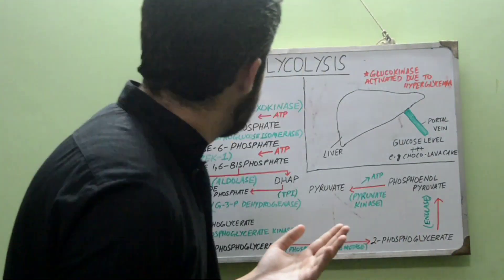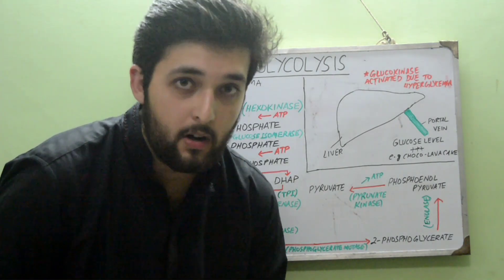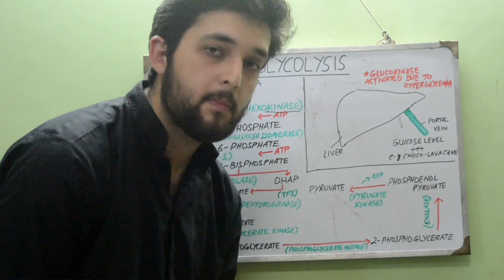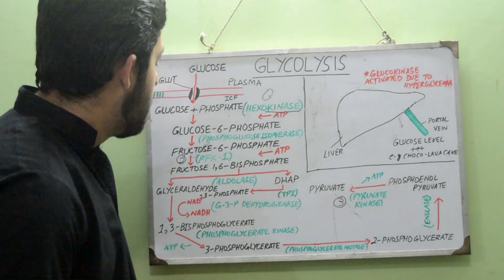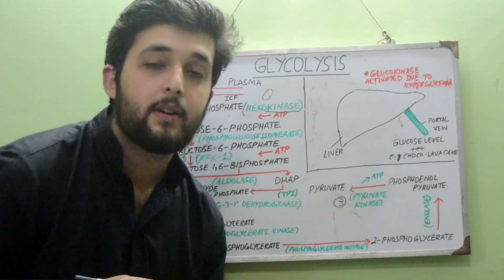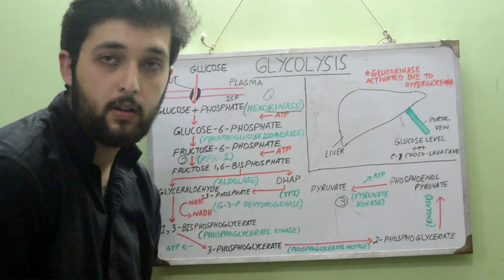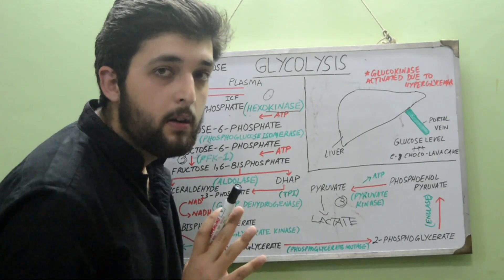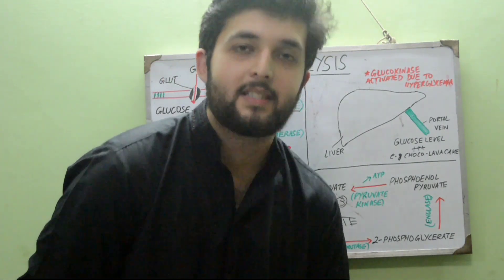GLYCOLYSIS - Made simple and EZ! (In English)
Salaam everyone. This is my first video from the series on Carbohydrate Metabolism; an important section of Medical Biochemistry. Make sure you watch the whole series to get the gist of what goes about with carbs when you binge eat Nachos while sipping on cans of soda! I really hope you'll understand the topic :)